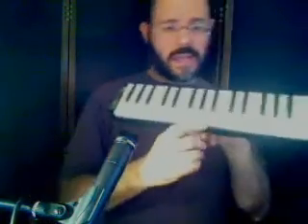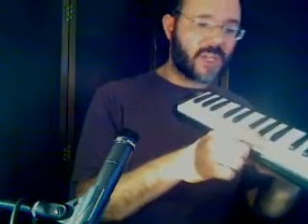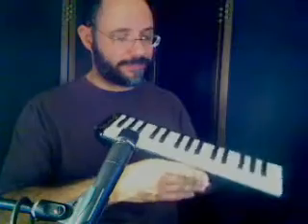How To Play Harmonica Lesson 81 Low to High order Austin Harmonica Lessons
Michael Rubin explains to find notes another musician is playing, move chromatically from low to high and you will always hit the right note.  He explains the low to high rules of a diatonic.